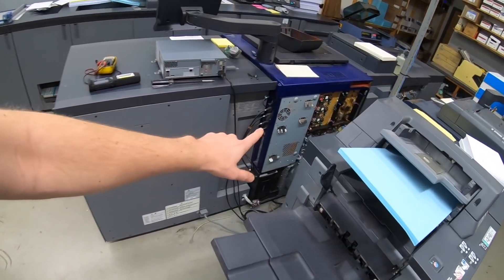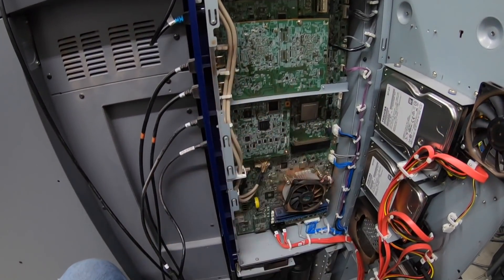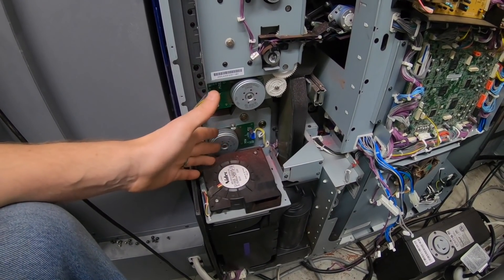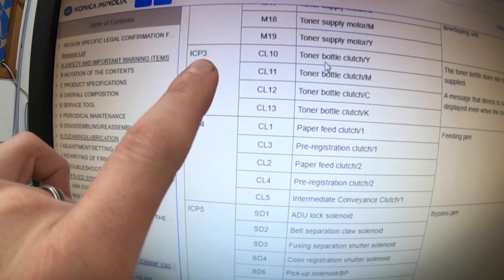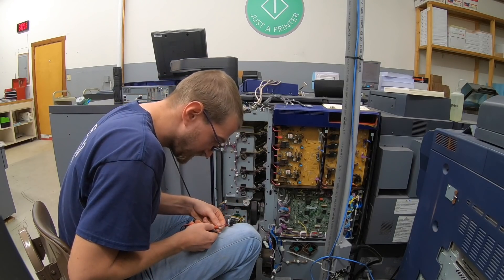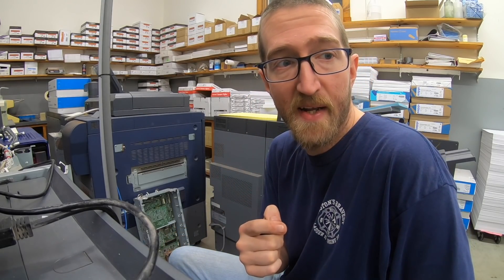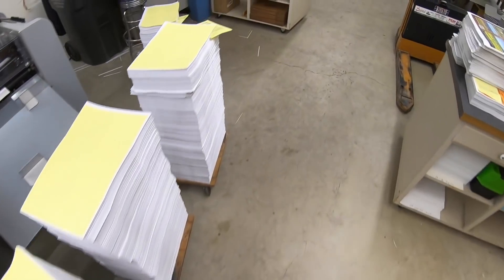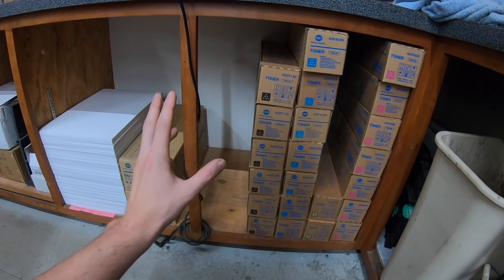Determining Why Konica C3070 isn't feeding Toner, What I'm Doing to make my Toner Last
Diving into the bowels of a Konica Minolta c3070 to diagnose if there are motor or clutch problems with the toner system. I'm not a professional, but I like to see if I can fix things myself. Cleaned everything and its seems to be working. I then ran 80000+ clicks on it so I'll consider this fixed. I also forgot to mention that I ordered surface mount fuses from mouser electronics so I can correctly repair the board on this machine. I'm stocked up on paper and toner, bring on the shortages!